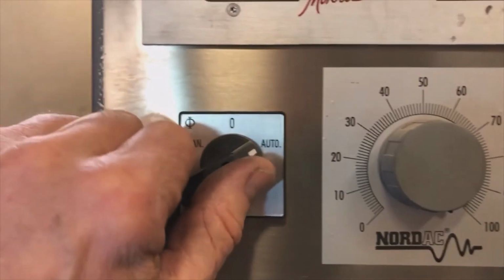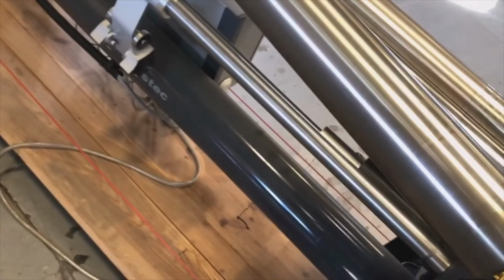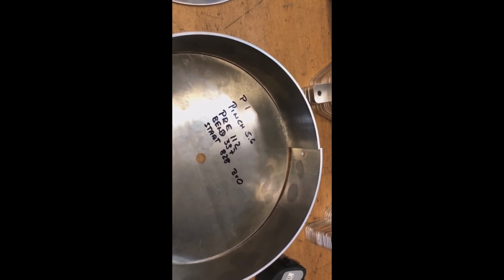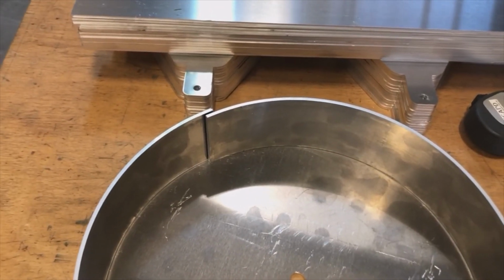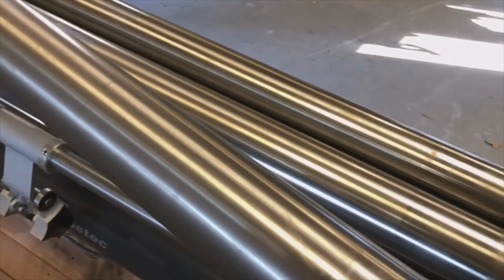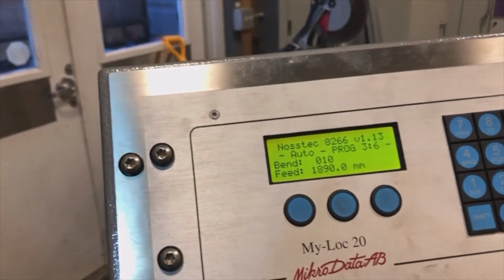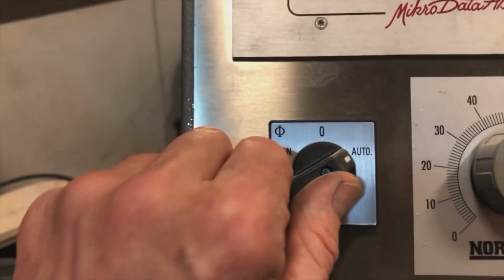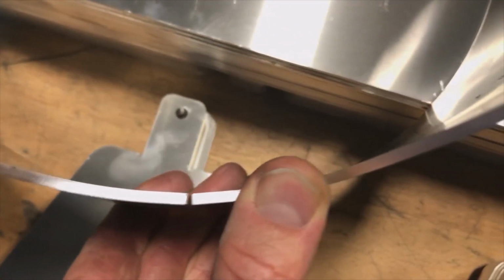Nosstec 8266 15 40 Programmable Roll Bending Aluminum Rings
Simple rings and some more tricky ones.  You can totally program a three roll initial pinch roller.  And for reasonable money as well.
Cycle time less than 60 seconds on this machine, repeatable and you can call up programs.